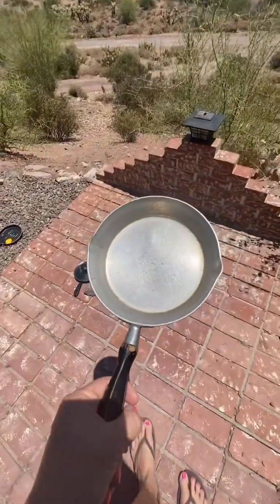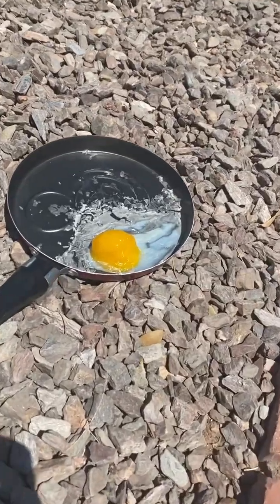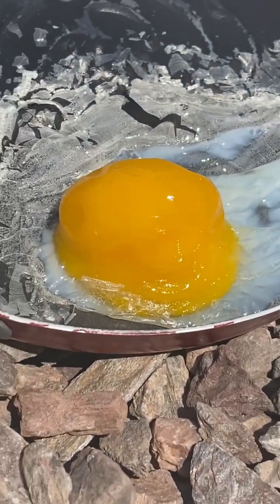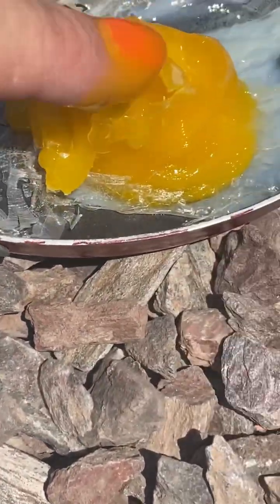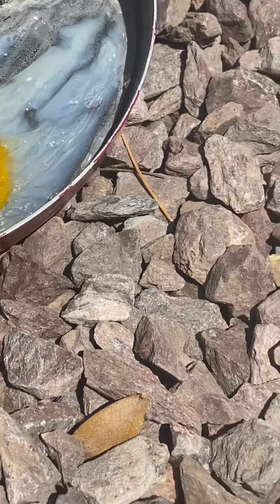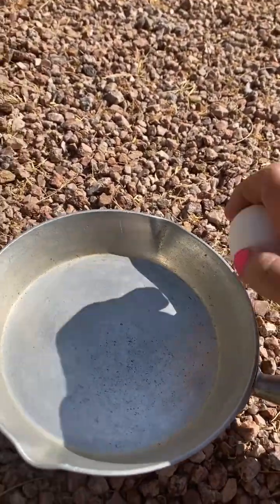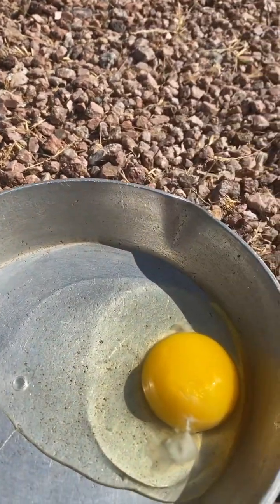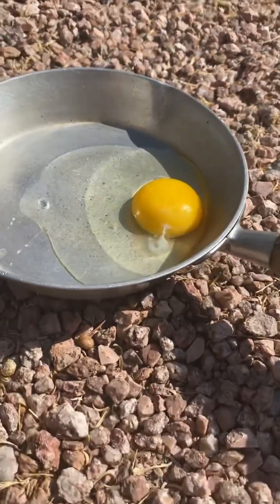Part 3 Science Experiment Can you fry an egg in AZ heat Pans left to heat up 2- 4 hours prior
The Mickey pan we put out at 9 am to heat up. The cast iron at 10 am. By noon it was 108 outside. How did it do? Weird